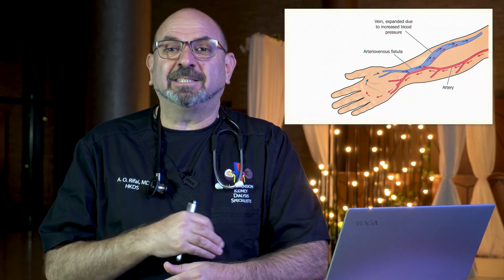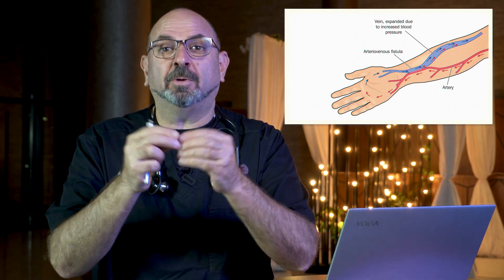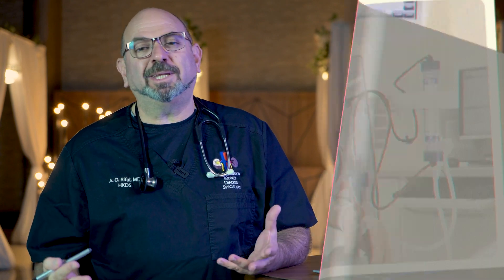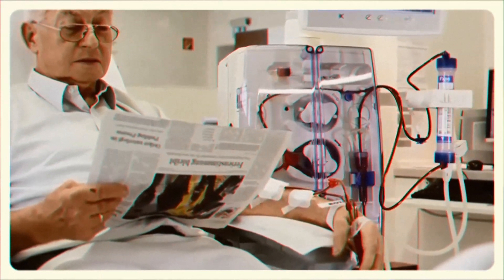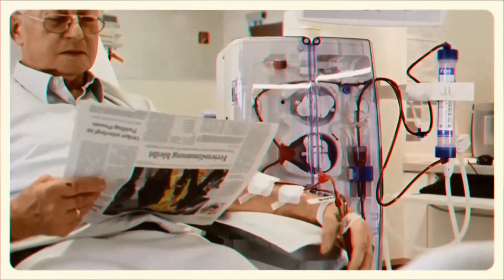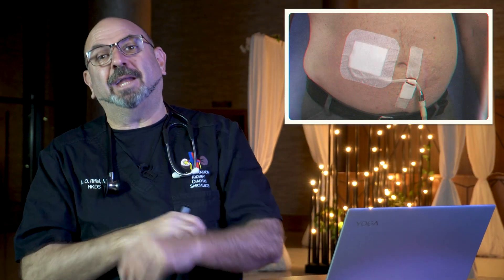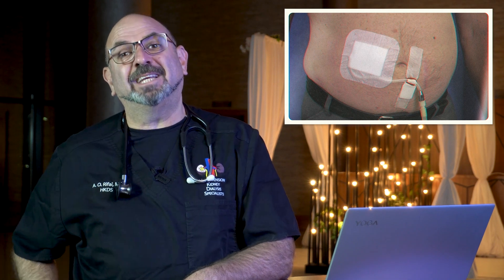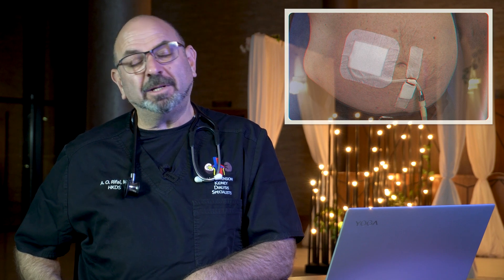Exploring Treatment Options for Hemodialysis or Peritoneal Dialysis | CKD to ESRD | Dr. Rifai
𝗘𝘅𝗽𝗹𝗼𝗿𝗶𝗻𝗴 𝗧𝗿𝗲𝗮𝘁𝗺𝗲𝗻𝘁 𝗢𝗽𝘁𝗶𝗼𝗻𝘀 𝗳𝗼𝗿 𝗛𝗲𝗺𝗼𝗱𝗶𝗮𝗹𝘆𝘀𝗶𝘀 𝗼𝗿 𝗣𝗲𝗿𝗶𝘁𝗼𝗻𝗲𝗮𝗹 𝗗𝗶𝗮𝗹𝘆𝘀𝗶𝘀 | 𝗖𝗞𝗗 𝘁𝗼 𝗘𝗦𝗥𝗗 | 𝗗𝗿. 𝗥𝗶𝗳𝗮𝗶 | 𝗧𝗵𝗲 𝗩𝗶𝗿𝘁𝘂𝗮𝗹 𝗡𝗲𝗽𝗵𝗿𝗼𝗹𝗼𝗴𝗶𝘀𝘁

We are your online Nephrology consult. We are your Nephrologist online.

𝗔𝗯𝗼𝘂𝘁 𝗗𝗿. 𝗥𝗶𝗳𝗮𝗶:
𝗗𝗿. 𝗔𝗵𝗺𝗮𝗱 𝗢𝘂𝘀𝘀𝗮𝗺𝗮 𝗥𝗶𝗳𝗮𝗶 𝗶𝘀 𝗰𝗲𝗿𝘁𝗶𝗳𝗶𝗲𝗱 𝗯𝘆 𝘁𝗵𝗲 𝗔𝗺𝗲𝗿𝗶𝗰𝗮𝗻 𝗕𝗼𝗮𝗿𝗱 𝗼𝗳 𝗜𝗻𝘁𝗲𝗿𝗻𝗮𝗹 𝗠𝗲𝗱𝗶𝗰𝗶𝗻𝗲, (𝗔𝗕𝗜𝗠), 𝗶𝗻 𝘁𝗵𝗲 𝘀𝗽𝗲𝗰𝗶𝗮𝗹𝘁𝘆 𝗼𝗳 𝗜𝗻𝘁𝗲𝗿𝗻𝗮𝗹 𝗠𝗲𝗱𝗶𝗰𝗶𝗻𝗲 𝗮𝗻𝗱 𝘁𝗵𝗲 𝘀𝘂𝗯-𝘀𝗽𝗲𝗰𝗶𝗮𝗹𝘁𝘆 𝗼𝗳 𝗡𝗲𝗽𝗵𝗿𝗼𝗹𝗼𝗴𝘆.

𝗠𝗘𝗘𝗧 𝗗𝗿. 𝗥𝗶𝗳𝗮𝗶

𝐁𝐞𝐬𝐭 𝐰𝐢𝐬𝐡𝐞𝐬 𝐟𝐨𝐫 𝐠𝐫𝐞𝐚𝐭 𝐡𝐞𝐚𝐥𝐭𝐡 | 𝐓𝐡𝐞 𝐕𝐢𝐫𝐭𝐮𝐚𝐥 𝐍𝐞𝐩𝐡𝐫𝐨𝐥𝐨𝐠𝐢𝐬𝐭 | 𝐃𝐫. 𝐑𝐢𝐟𝐚𝐢